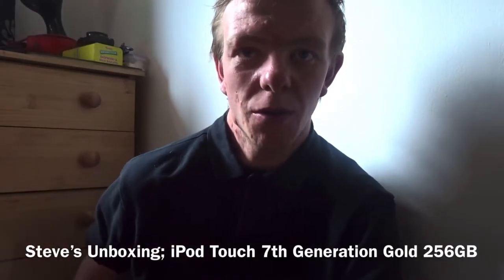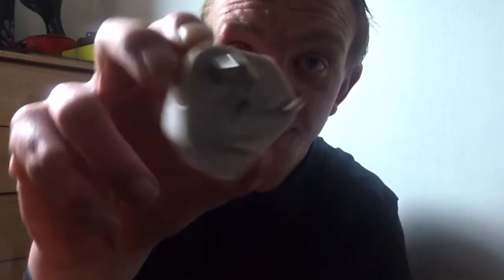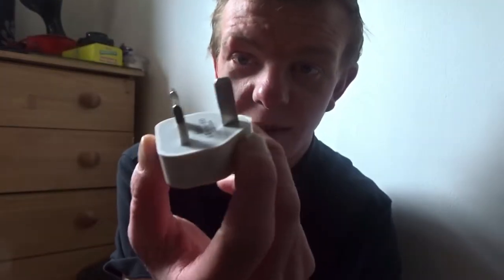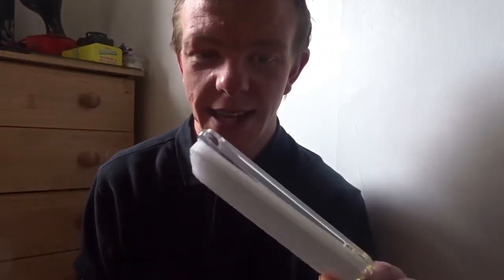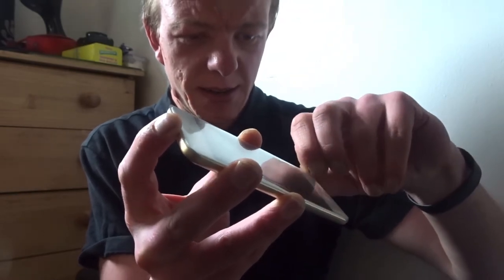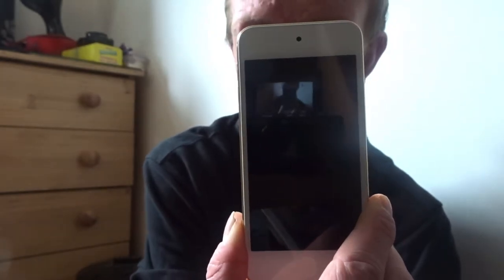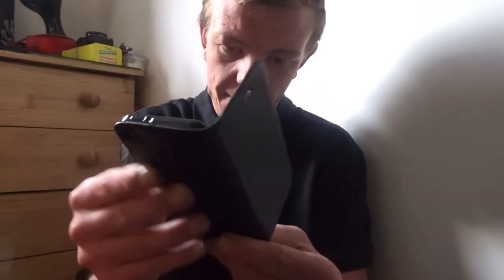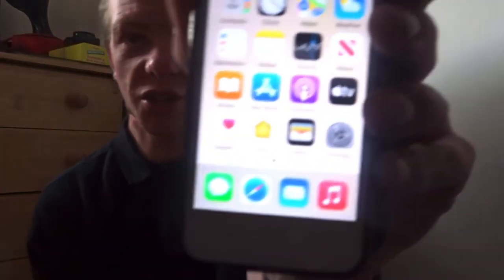Steve’s Unboxing: iPod Touch 7th Generation Gold 256GB | SteveOfficial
Hello and welcome to this BRAND NEW YouTube video where I’ll be unboxing an iPod Touch 7th Generation device in Gold which has 256GB of storage, and also runs the latest iOS operating system too - please don’t forget to LIKE, COMMENT & SUBSCRIBE!

SteveOfficial👍